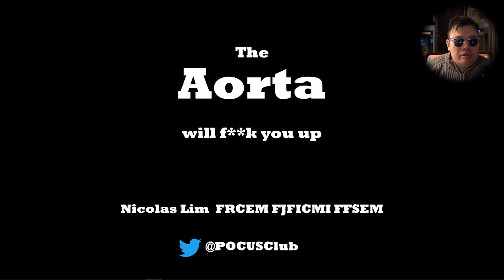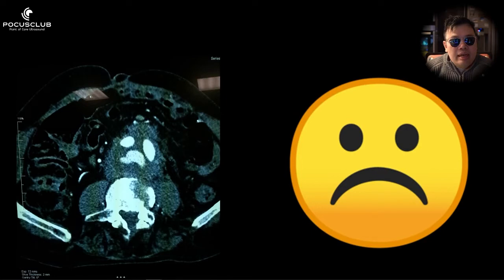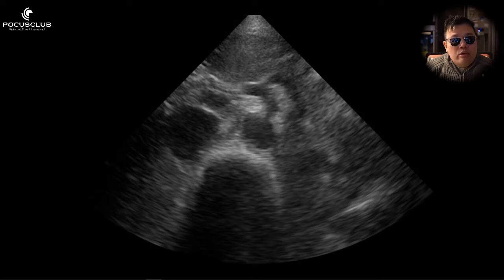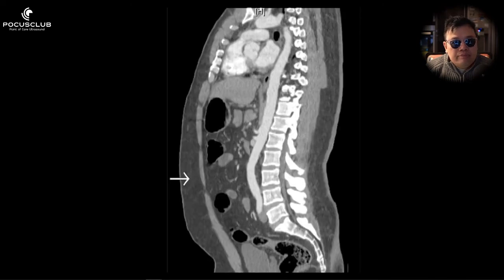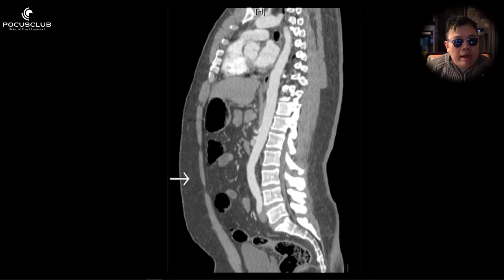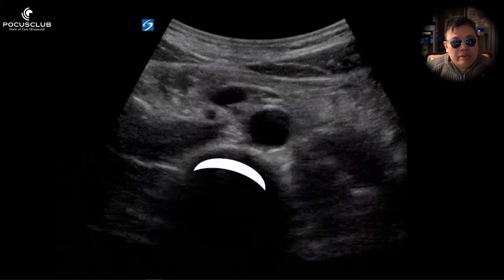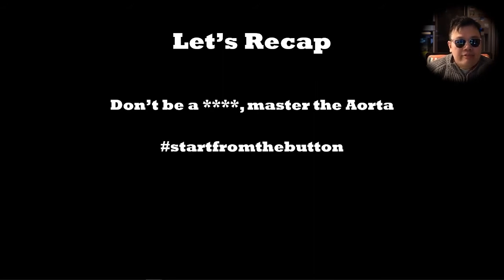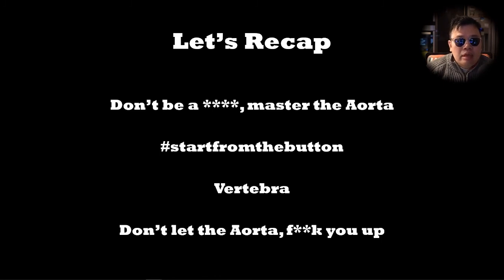How to use POCUS to scan for the Abdominal Aorta?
Some tips and tricks in 2 minutes on how to use point of care ultrasound to look for the abdominal aorta?